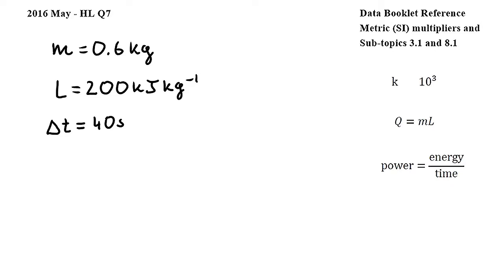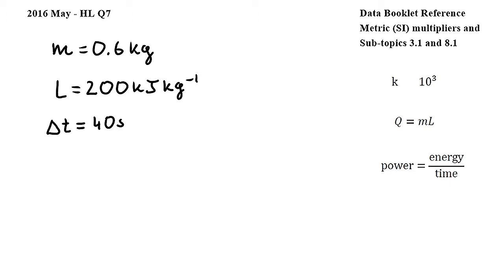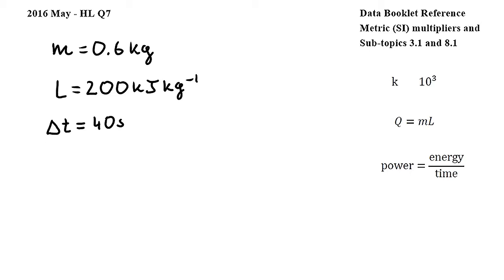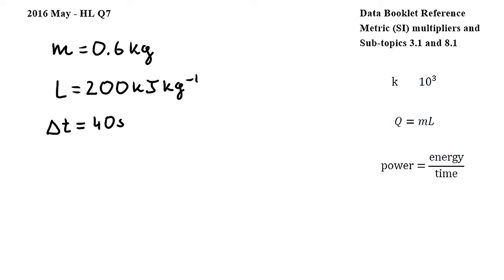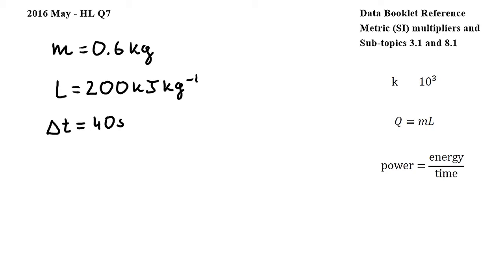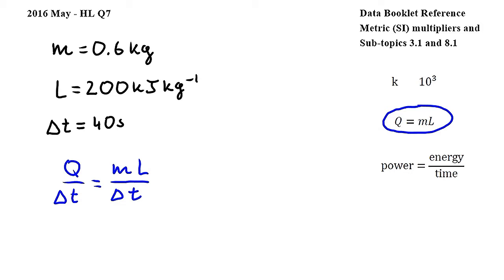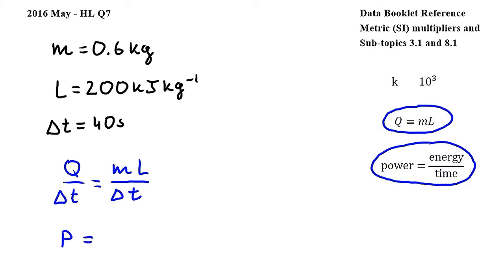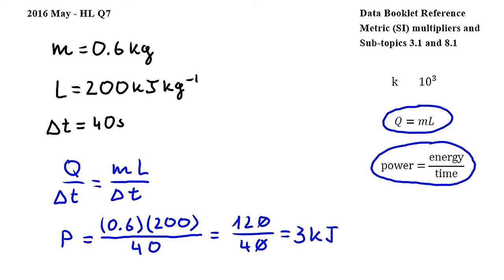HL Q7 - IB Physics May 2016 exam, Paper 1